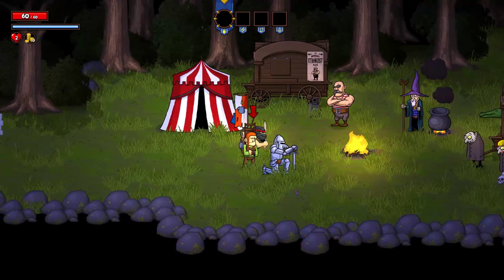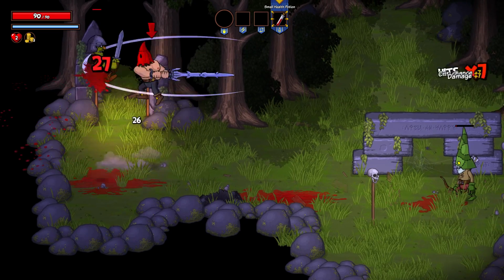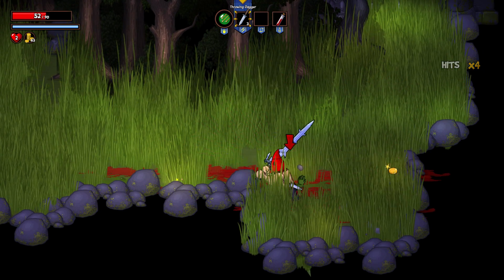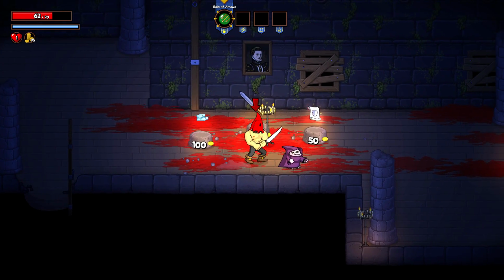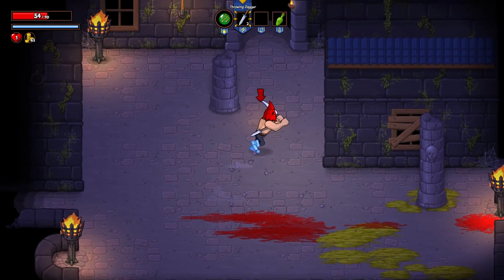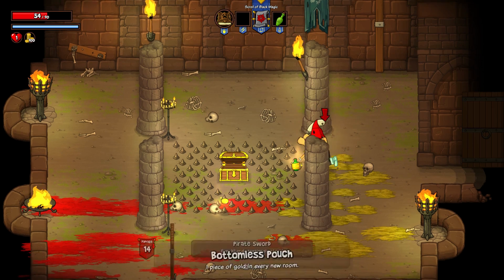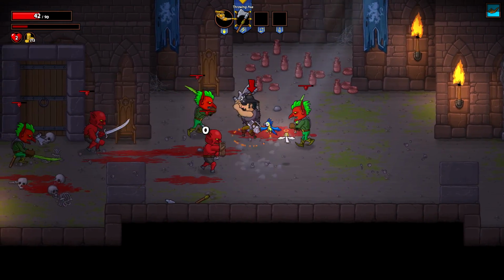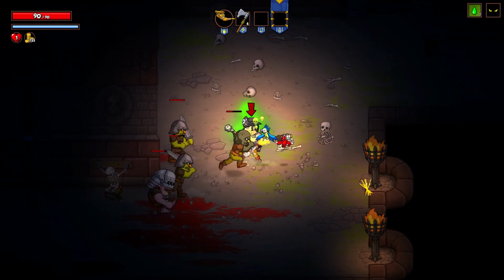Rampage Knights (First Look / Gameplay)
TheSparrowsJourney takes a first look at Rampage Knights, a cooperative beat 'em up game. In Rampage Knights you get to choose one of the heros/classes and venture the dungeons.

'Rampage Knights is a cooperative beat 'em up game mixed up with randomized dungeon crawling and exploration which you can play alone or with a friend online.'